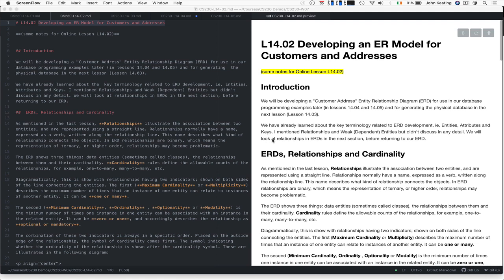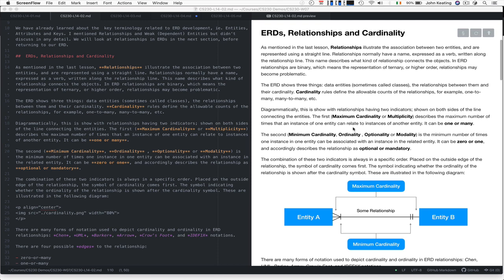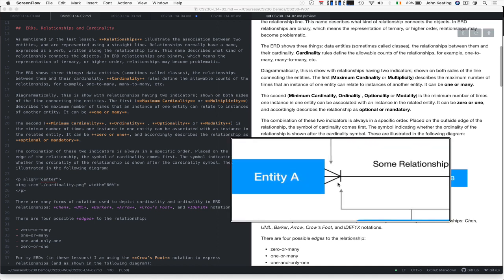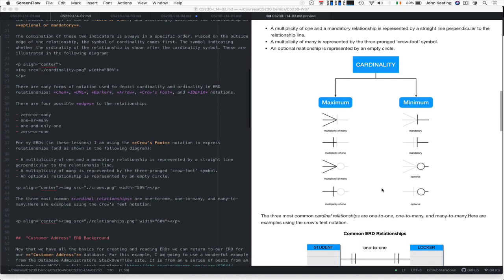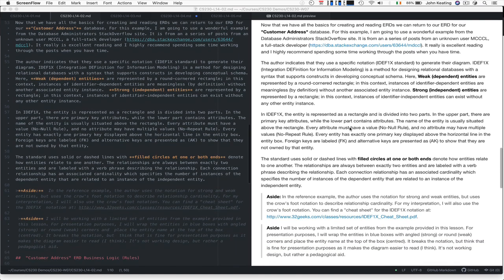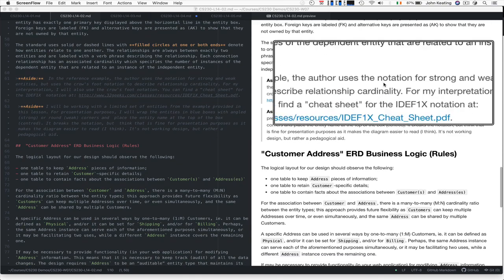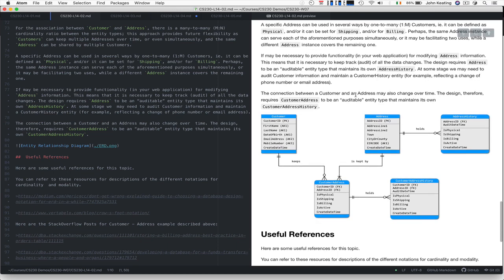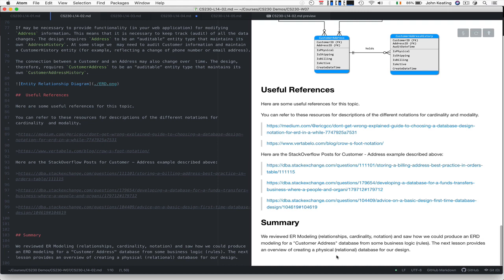CS230 L1402 Developing an ER Model for Customers and Addresses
A Short Lesson reviewing development of a Logical ER Diagram for my CS230 (Web Development) students.